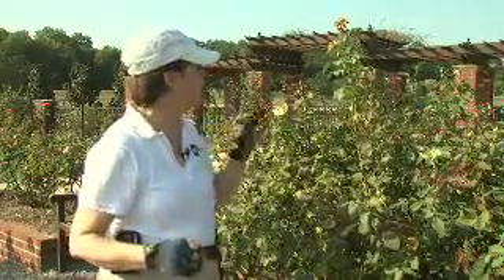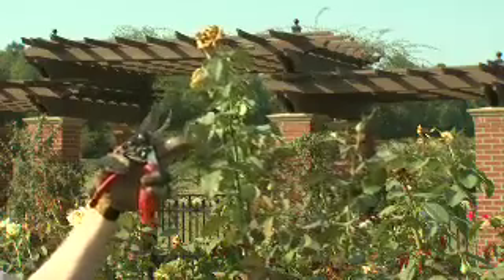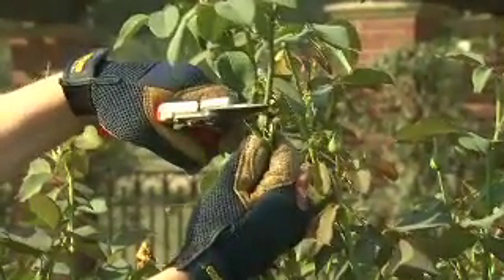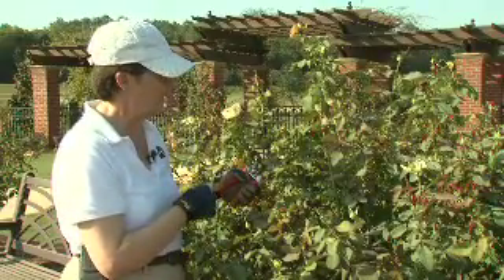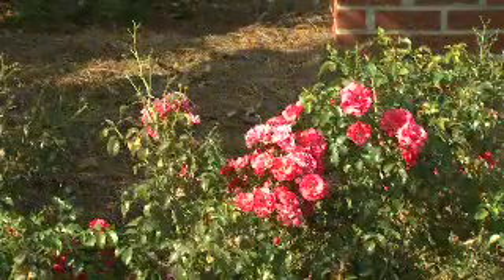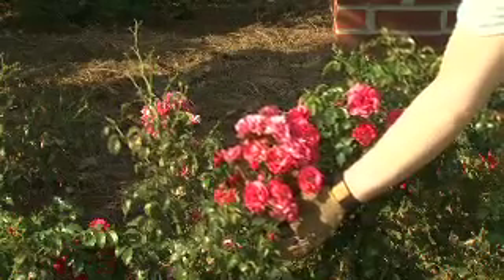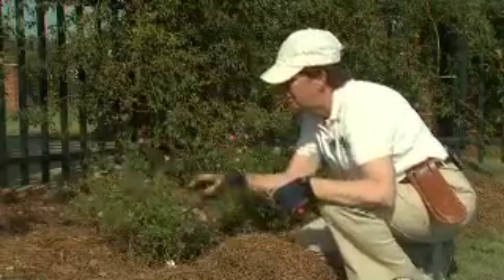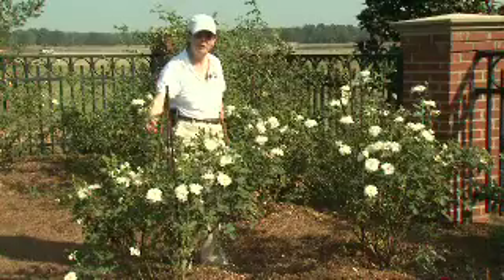Deadheading Roses - MSU Extension Service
Gardening Through the Seasons video featuring Dr. Pam Collins, Director of Gardens, Plant and Soil Sciences. Produced by the Office of Agricultural Communications for the Mississippi State University Extension Service.